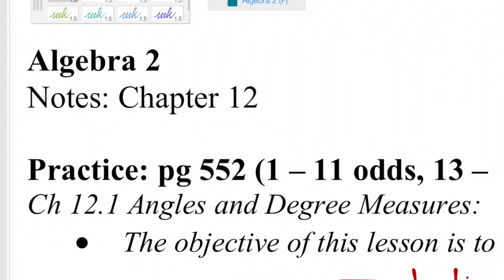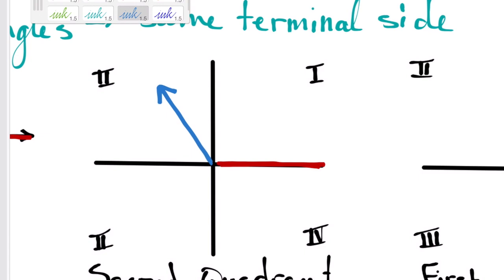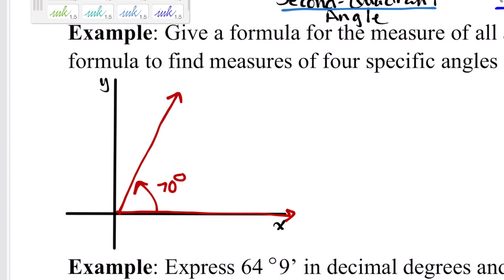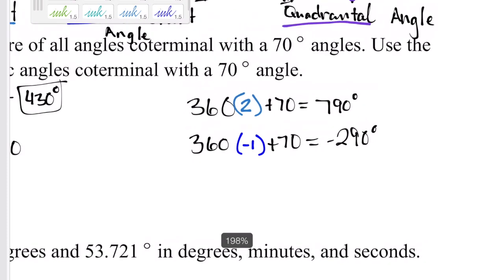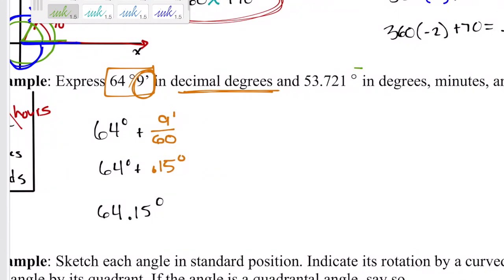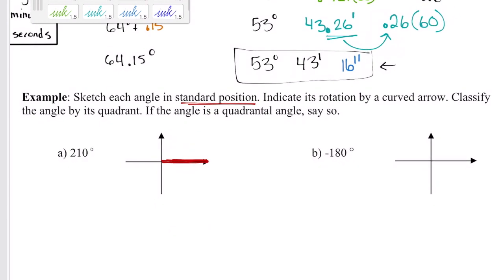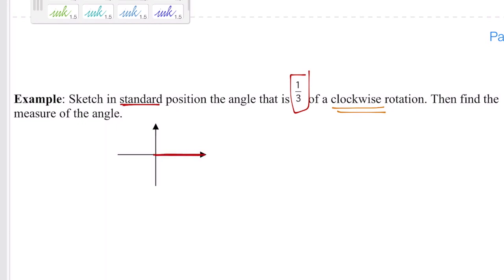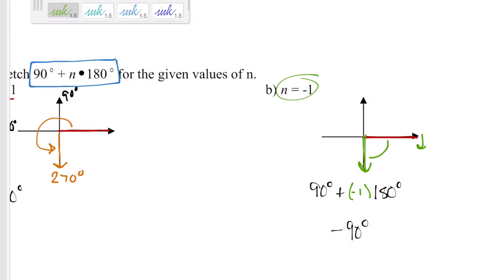Angles and Degree Measures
This video is about Angles and Degree Measures.